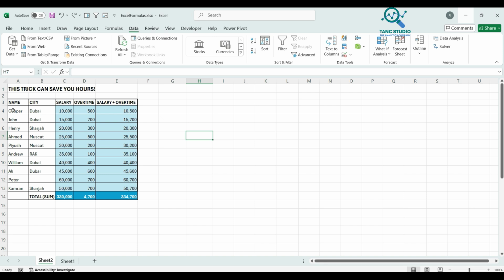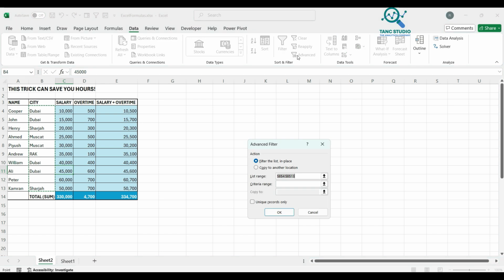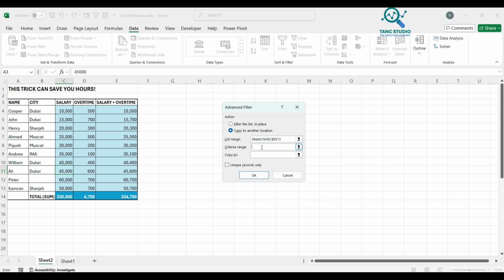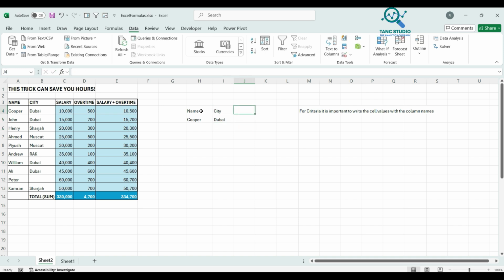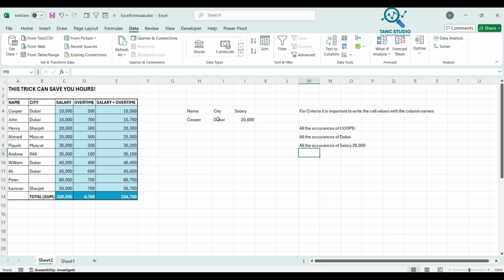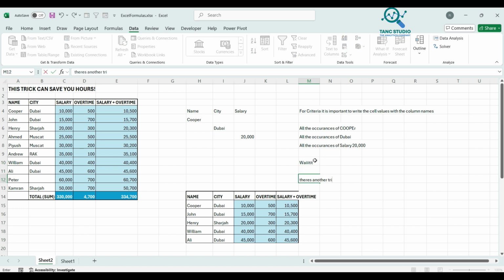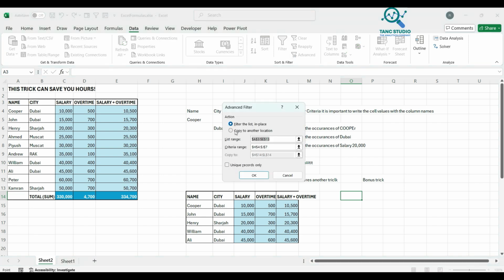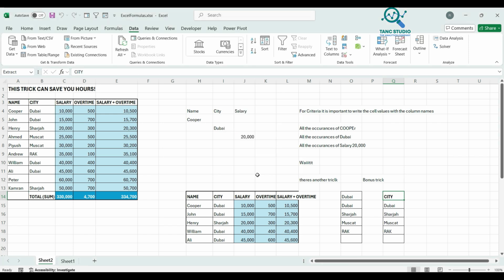This simple Excel Trick can save you hours!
Unlock the Ultimate Time-Saving Hack!  Discover One Simple Trick that can shave hours off your workload! Whether you're a busy professional or a productivity enthusiast, this tip will streamline your tasks, boost efficiency, and free up your schedule. Don't miss out – save time and maximize your day with this game-changing technique!"